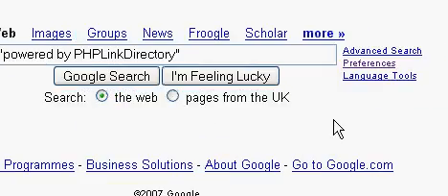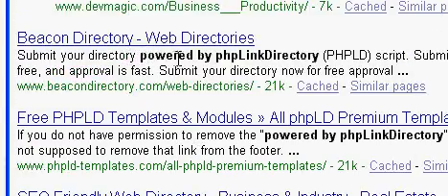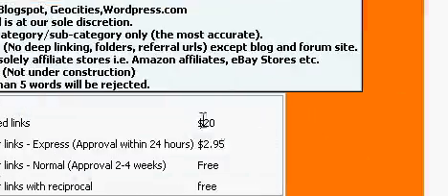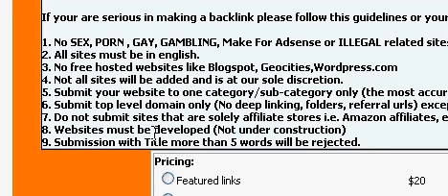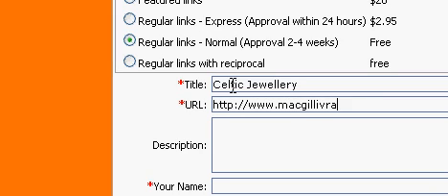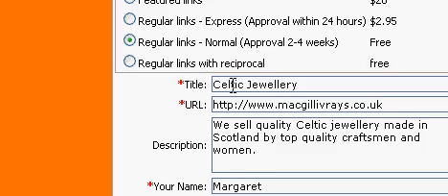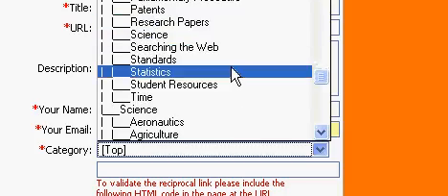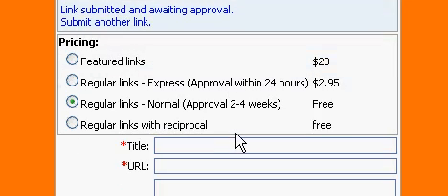How to build links to a web site using PHPLinkDirectory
I regularly take the time to build links to my web site by finding link directories which accept cheap/free submissions. I also run my own directory - a Travel Directory. I know from experience that PHPLinkDirectory sites can be very search engine friendly and so I use them to good effect.  Don't be afraid to do this for your own web sites - here is how.